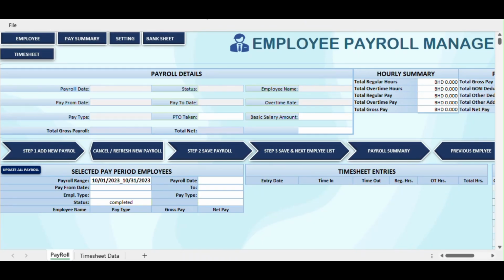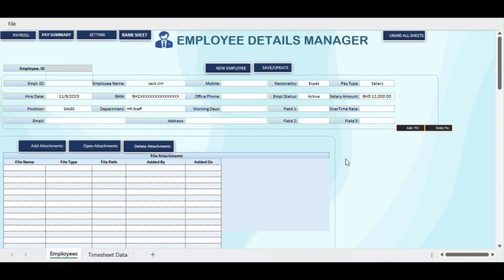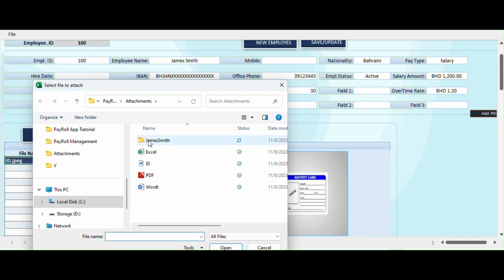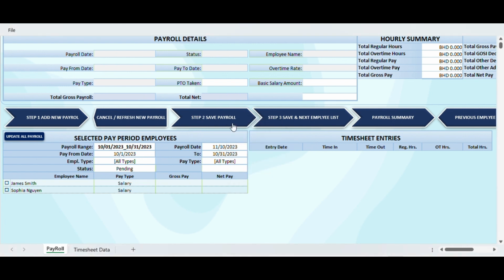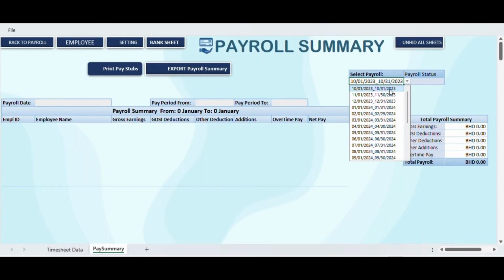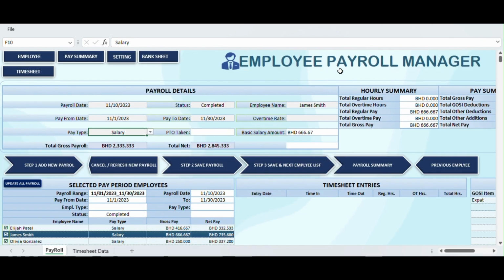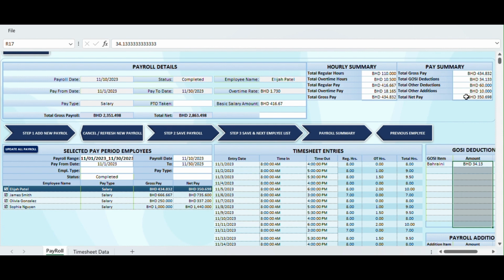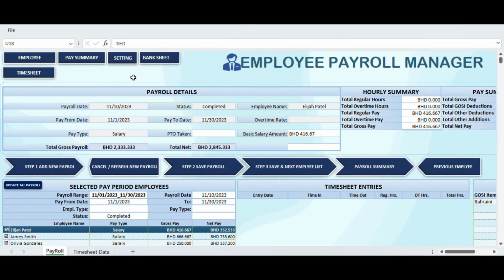Payroll App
This Payroll Management Application is a user-friendly and efficient platform designed to streamline payroll processes. It includes various features such as the Payroll page, Summary page, Bank page, Employee page, and Settings page.
To get started, you can easily add new team members by filling out the necessary details in the Employee page. Mandatory fields must be completed before saving the record. You can also add personal photos and attach important documents to each employee's record.
The Payroll page displays detailed information for each employee, allowing you to update fields like salary, deductions, and additions to create payroll records. The application handles calculations based on the specified pay frequency. With its user-friendly interface and powerful capabilities, the Payroll Management Application simplifies and enhances the management of your payroll process.